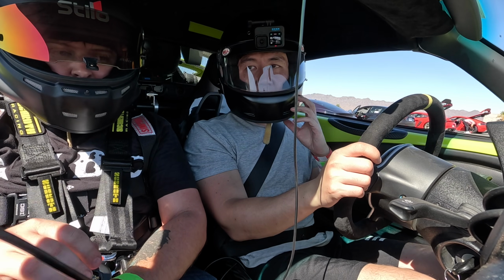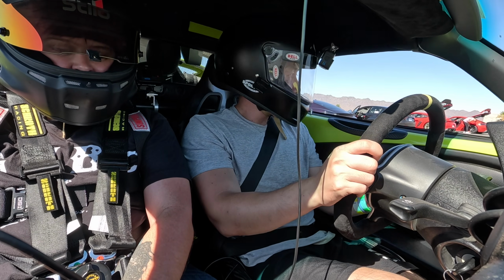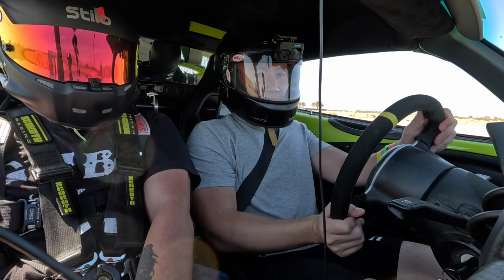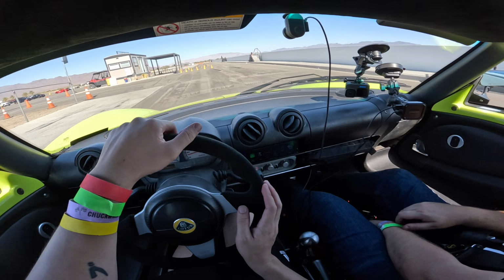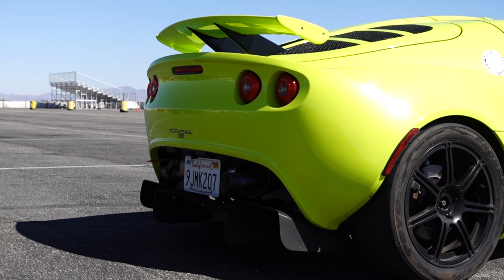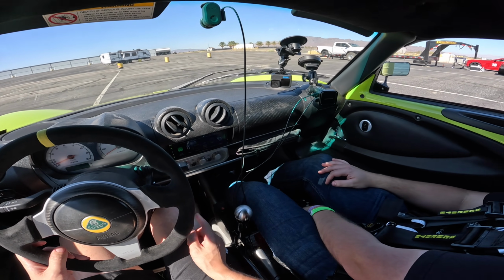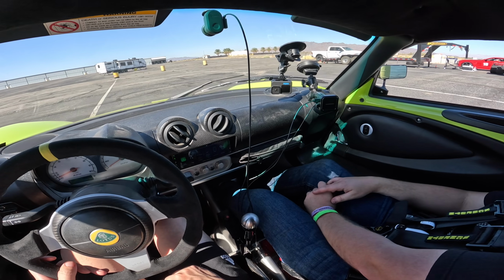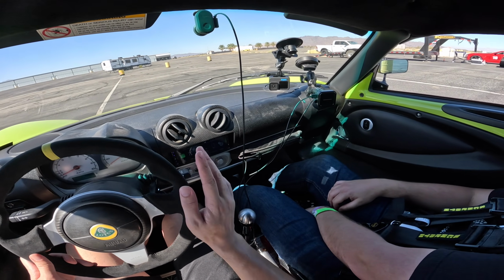2007 Lotus Exige S Track Review - 280hp Supercharged Go-Kart!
Never mind that this is one of 13 Krypton Green examples in the US. What's really impressive is how connected and responsive this modified Exige S feels on a racetrack.

Mod List:
InoKinetic Tune
InoKinetic DSBrace Toe-link Brace Kit
InoKinetic Baffled Fuel Tank
InoKinetic DBW Pedals
InoKinetic Sonic Fury OG exhaust
InoKinetic FASTarms Steering Arms
InoKinetic Sys 6 Pack Harness Mounts
InoKinetic TRACKMOUNTS 2 Engine Mounts
InoKinetic raceVIEW Mirrors
InoKinetic HEXstuds
InoKinetic ULTRADISC Rotors
InoKinetic THE ELIMINATOR
InoKinetic shiftR111 2.0
InoKinetic TRANScables
InoKinetic Short Shift Kit:
InoKinetic Switch Panel
InoKinetic re-ENFORCER
Bollock M10 Shift Knob (silver)
G-LOC R10 Brake Pads
JRZ Sports RS One Suspension
Moroso Aluminum Coolant Reservoir
Moroso Baffled Oil Pan
Tillet B6 Screamer Carbon Fiber Bucket Seats with custom color matched inserts
GRP Alcantara Upholstered Steering Wheel (using the stock Momo wheel)
GRP Carbon Fiber Interior Door Pulls
Reverie Carbon Fiber Rear Diffuser
Reverie Carbon Fiber Wide Side Scoops
Carbon Fiber Front Splitter
RC 550CC Fuel Injectors
Walbro 255LPH Fuel Pump
Monkeywrench Racing 3"" Pulley and Belt
Washer Fluid Reservoir Delete
Iridium Spark Plugs
Lightweight Battery with kill switch
Oil Filter Sandwich Plate
Front and rear tow hooks
Aluminum Radiator and Silicon Hoses
Stainless Steel Brake Lines
Schroth 6 Point Harness
Toyo R888R tires
See how I rank the cars I've reviewed in my Zygrene Performance Index (ZPI)